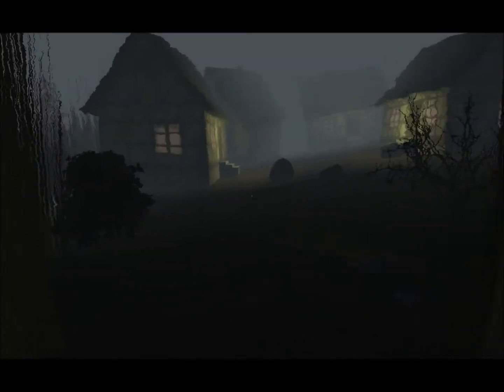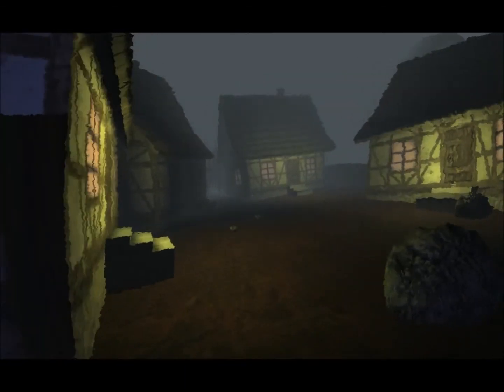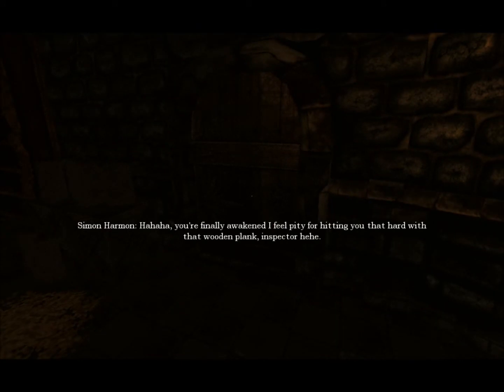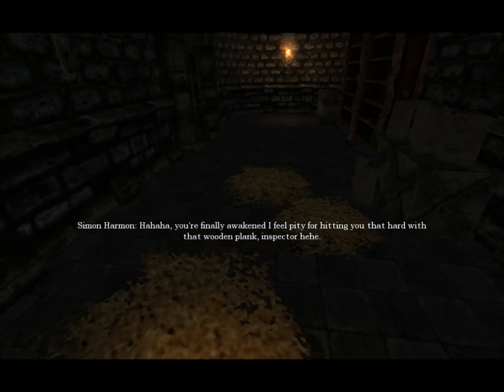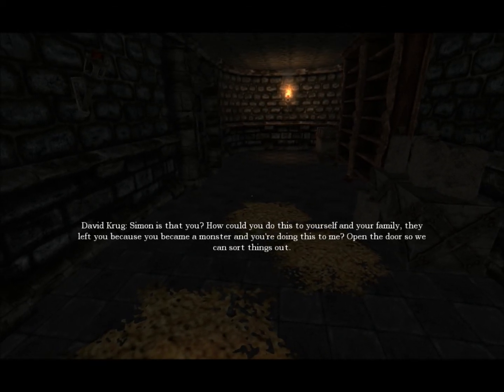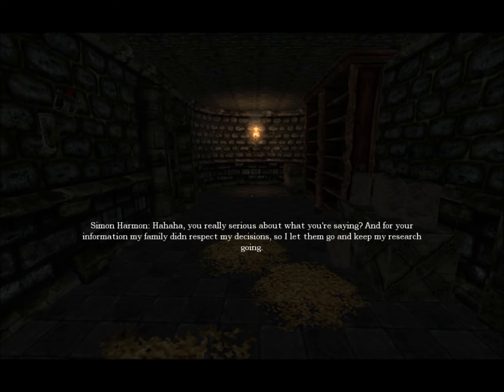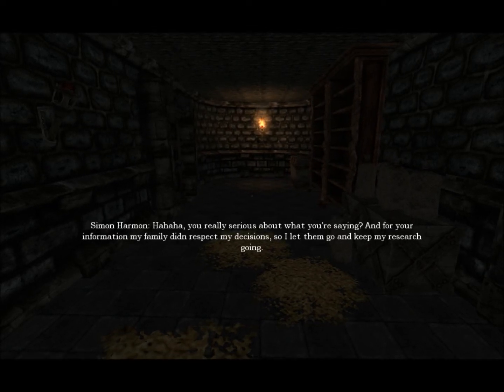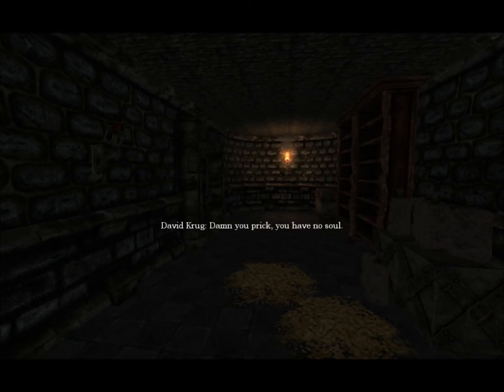Amnesia: The Dark Descent - The Old Well (Let's Play) Part 15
This is the fifteenth part in our recordings of us playing the Amnesia custom story, The Old Well.